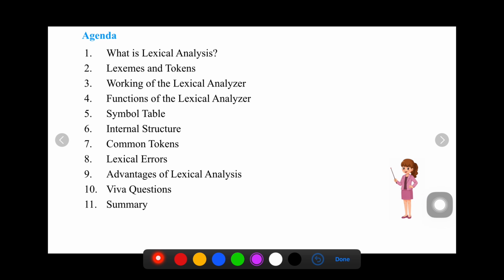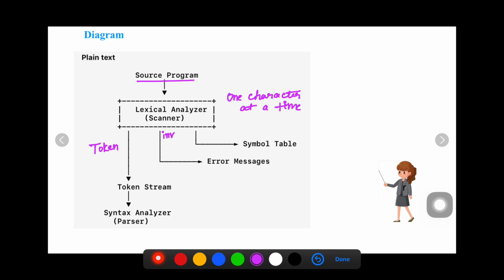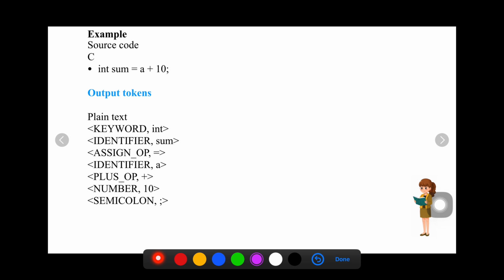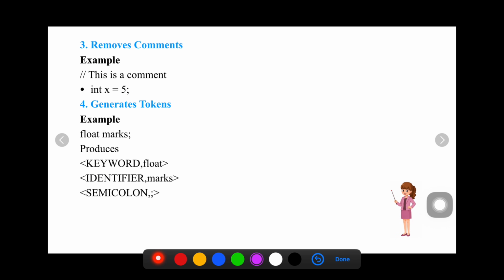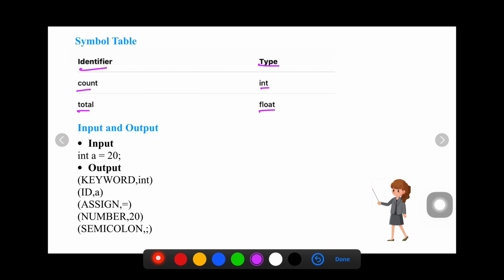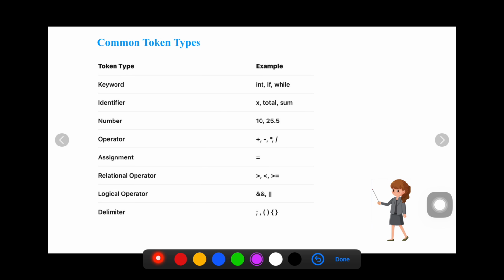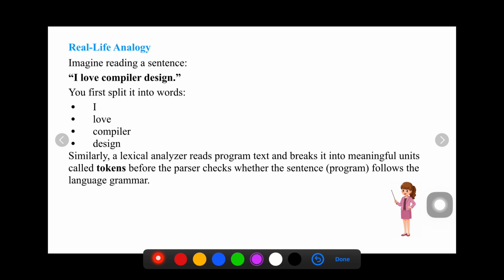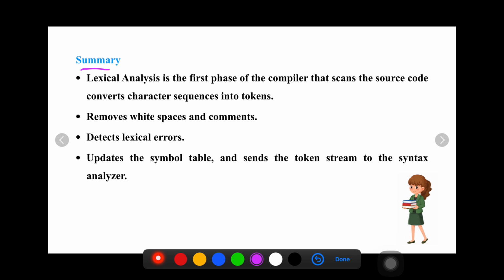Lexical Analysis (Scanner) - Introduction to Lexical Analysis, Lexemes and Tokens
Lexical Analysis
Lexemes
Tokens
Symbol Table